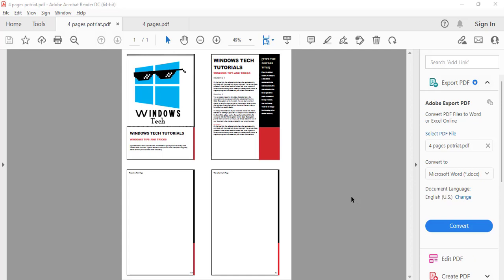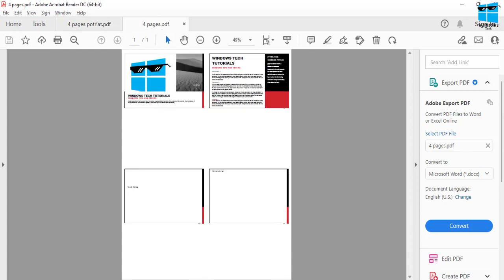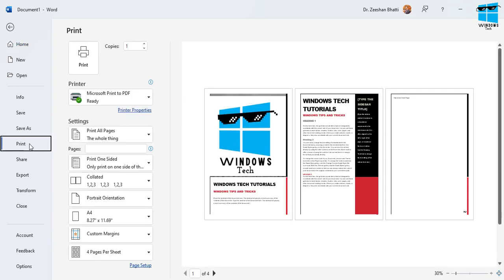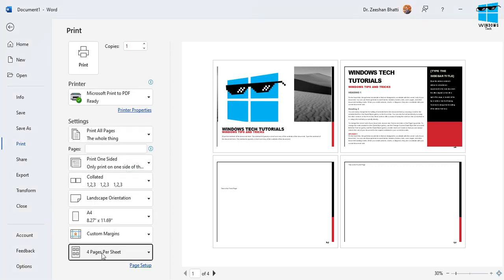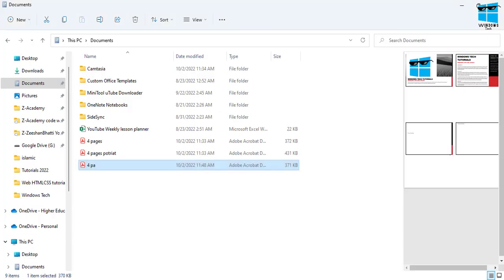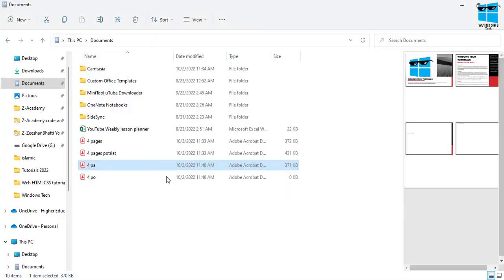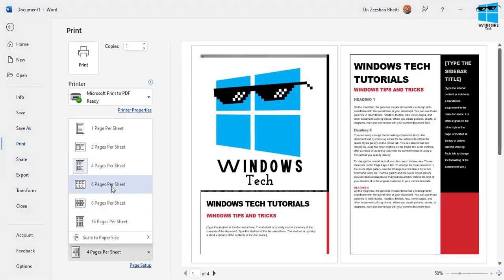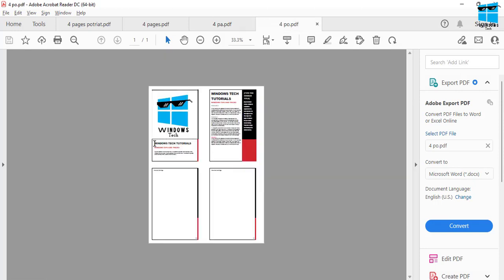How to Print 4 Pages on a Single Page | Print Multiple pages on a Single Page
This Windows 11 tip will Save your Time and efforts . Use this windows shortcut to show make you work faster and efficiently on Desktop in your laptop or computer.

🔥🔥 Key topics discussed in the video are 🔥🔥
how to print multiple pages on one page pdf.. print multiple pages on a single sheet
print single page pdf on multiple pages
how to print multiple pdf pages on a single page
how to print a multiple pages on one page in word
how to print multiple pages
multiple pages on one page pdf
how to print multiple pages on one page pdf in windows 10
how to print 2 pages in one paper pdf
print multiple pages in one sheet
print multiple pages on one sheet pdf